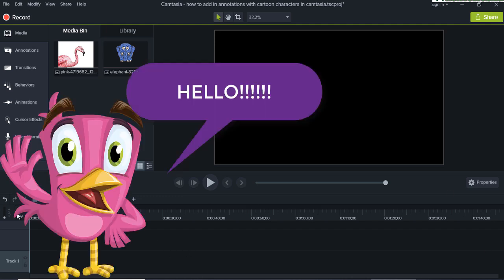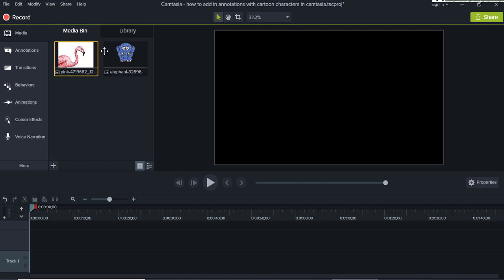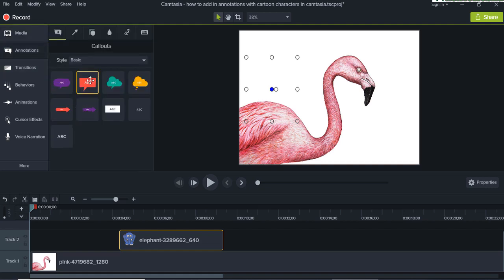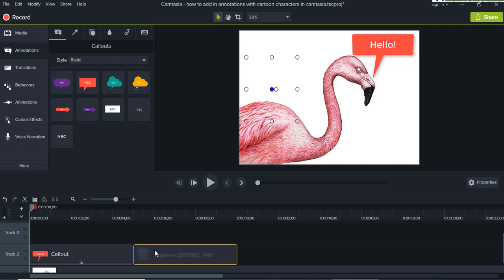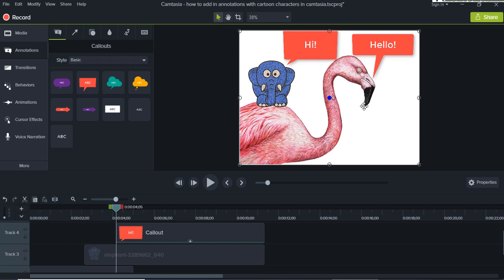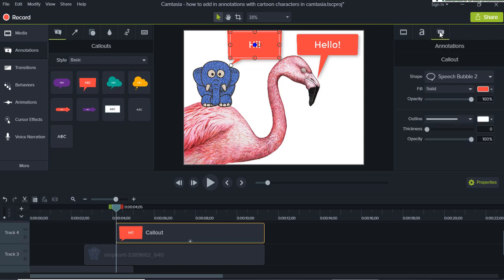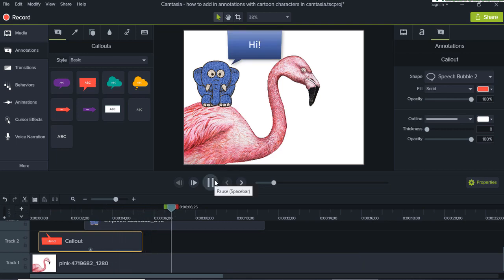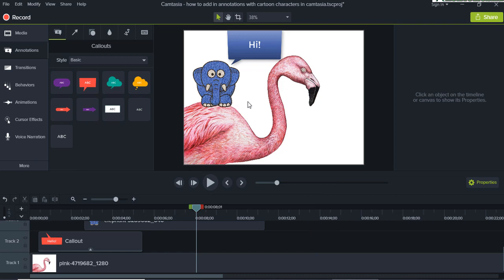How to Add Cartoon Character Annotations With Camtasia Video Editor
Learn how I quickly and easily add in cartoon character popups and annotation (speech bubbles) by using Camtasia video editor.
I use Camtasia for everything from video recording to editing. If you want to try out Camtasia for FREE, go here:

🙀 See my Camtasia review, this is what I have been using for all of my video recording & editing all of these years. 👍👍👍 Highly Recommended!